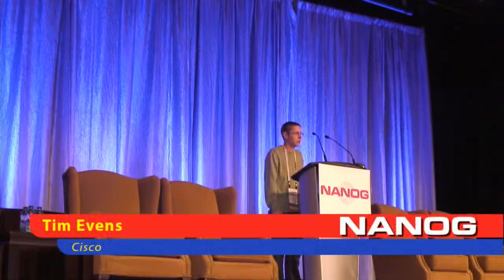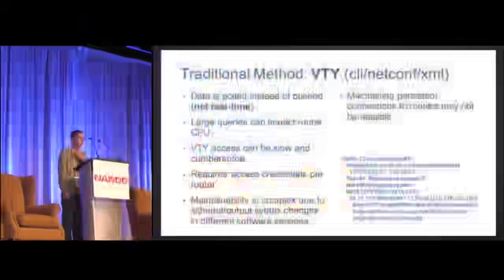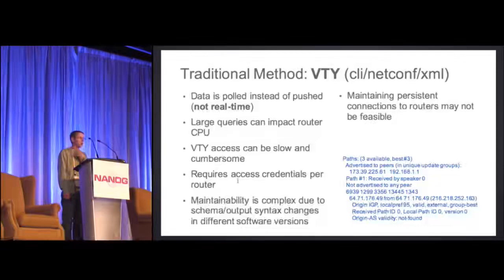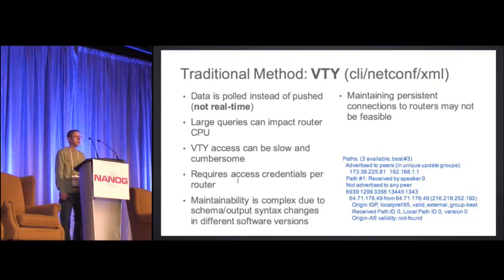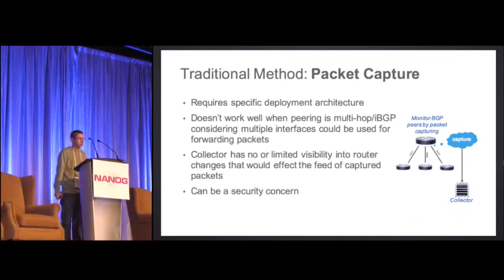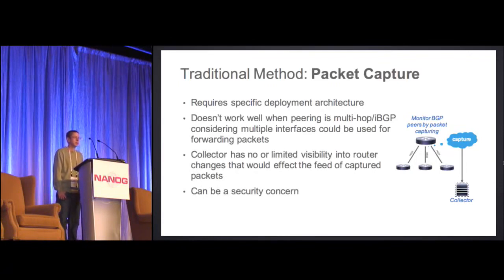Monitor BGP using open source OpenBMP and Apache Kafka